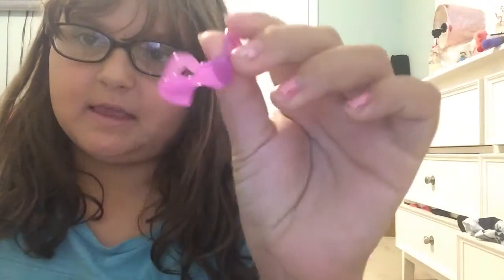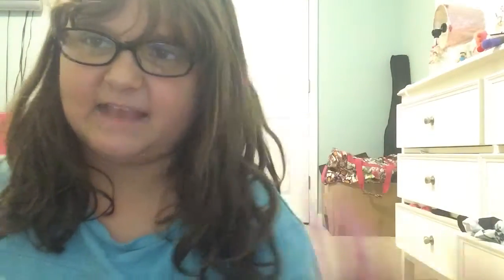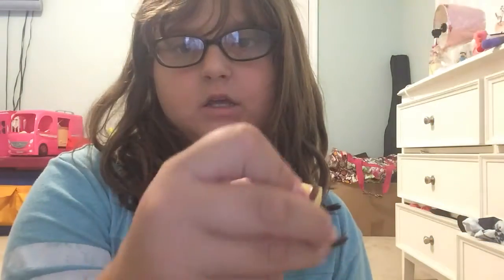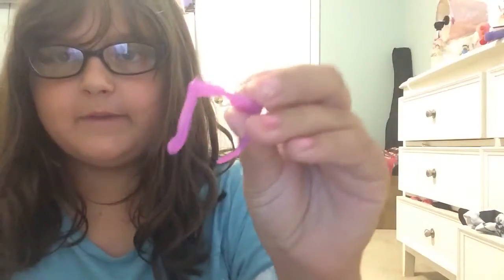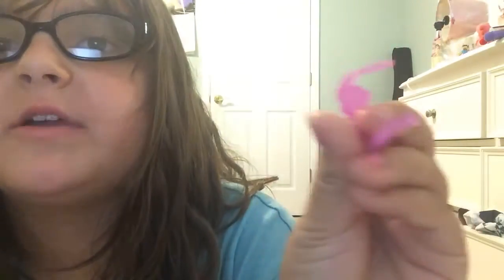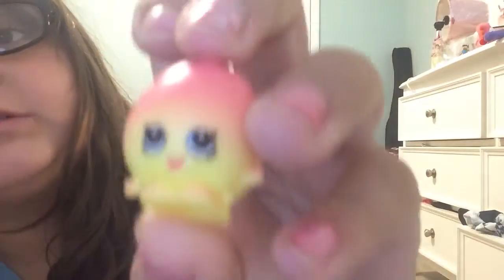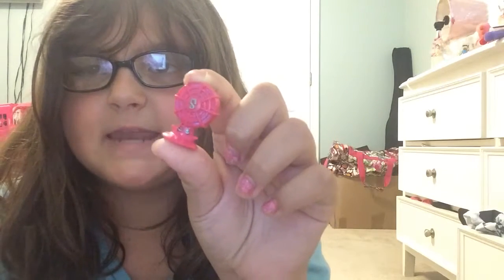Can you watch this video.